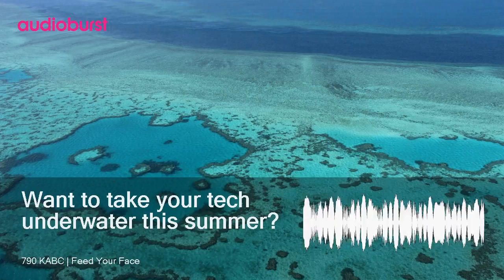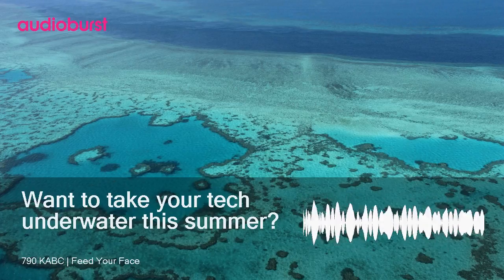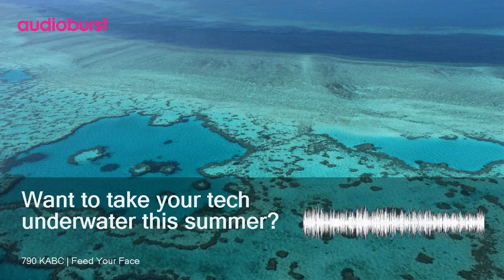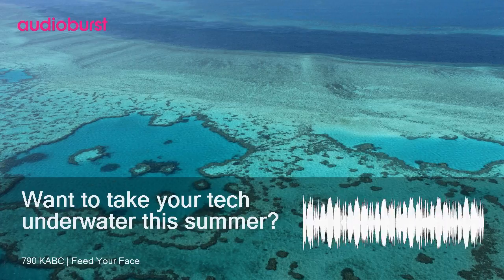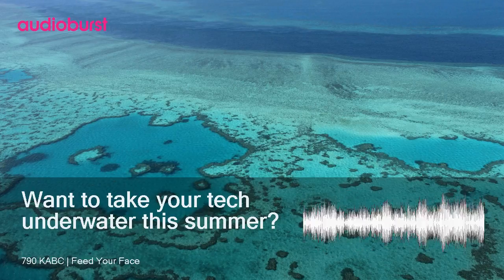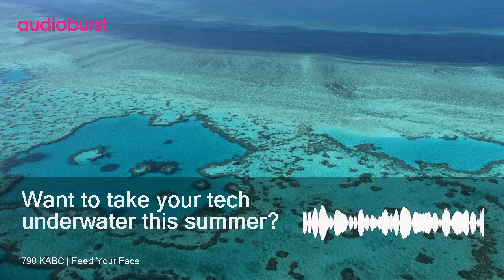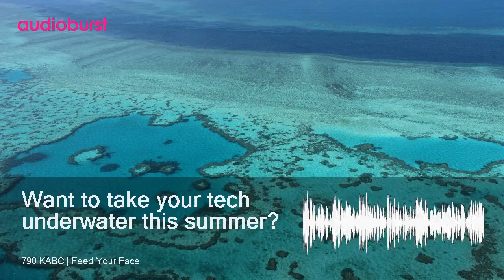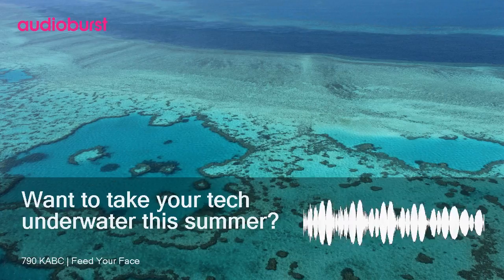Want to take your tech underwater this summer?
Audioburst Video